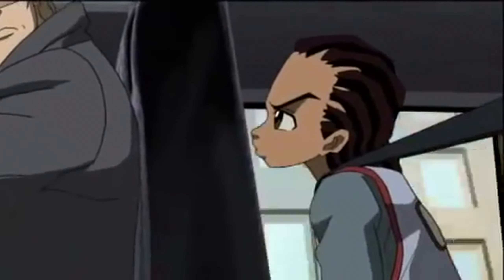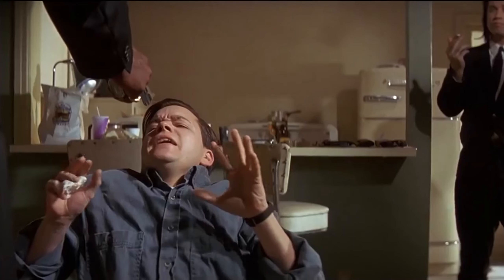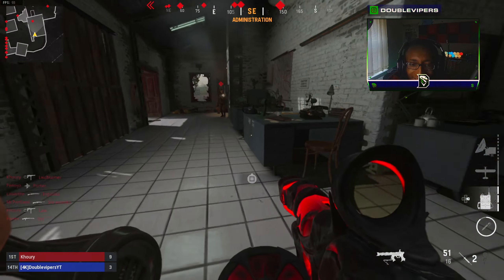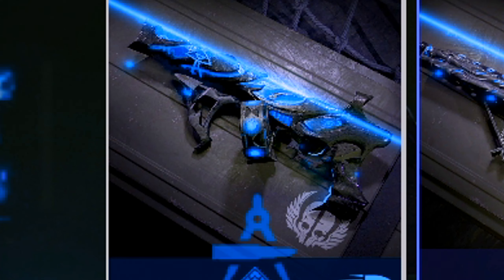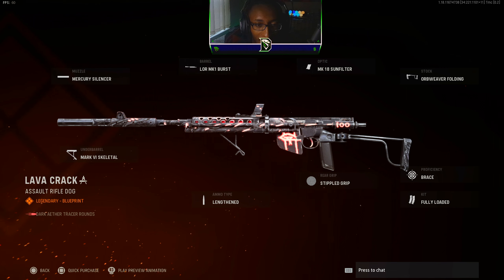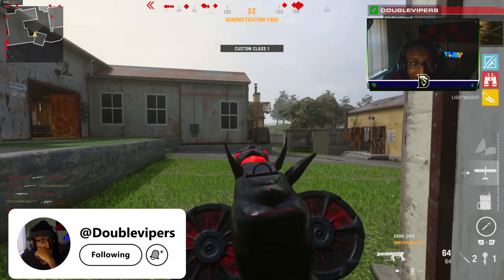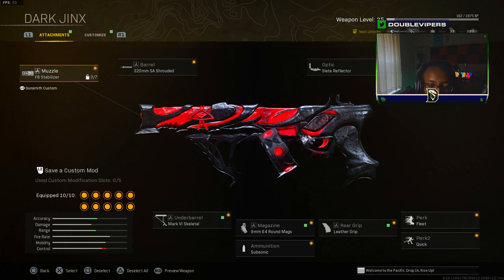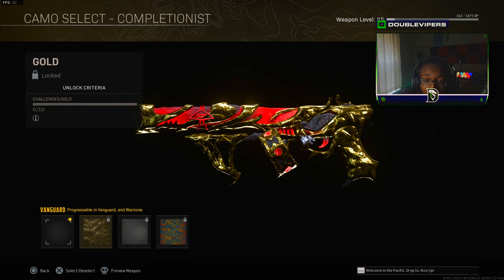NEW WELGUN "DARK JINX" TRACER PACK.. DARK AETHER MASTERCRAFT BUNDLE VANGUARD! (Warzone Vanguard)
So, in tonight's video, we use the NEW ULTRA WELGUN SETUP/BLUEPRINT, which is called "DARK JINX". It is also a TRACER PACK bundle in VANGUARD/WARZONE, and they're unique. Not only are they a cool red color, they're are very clean markings of some sort of dialect on them. TRY THIS BUNDLE NOW BEFORE IT GOES AWAY!

Dark Jinx
New Welgun Dark Jinx
Dark Jinx Blueprint Warzone
Dark Jinx Blueprint Vanguard
Welgun Dark Jinx Setup
NZ-41 Lava Crack Tracer Pack
Dark Aether Mastercraft Bundle
Best Welgun Class Vanguard
Best Welgun Class Warzone
Ultra Welgun Dark Jinx Setup
New Welgun Mastercraft

If you enjoy rage and funny moments, then you're at the right place! I try to upload and stream as much as possible.